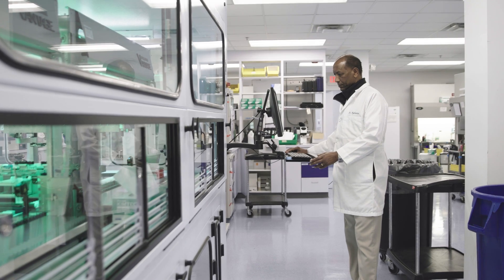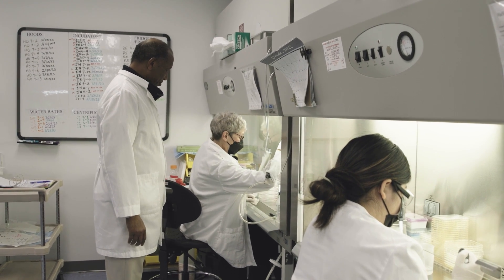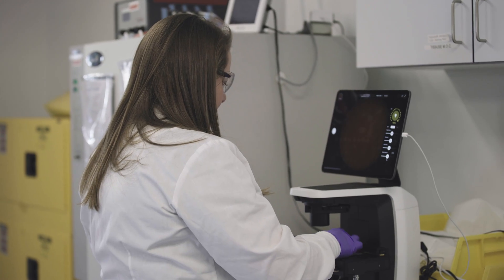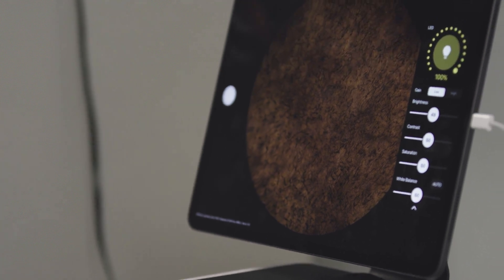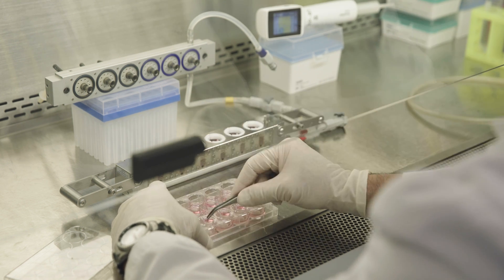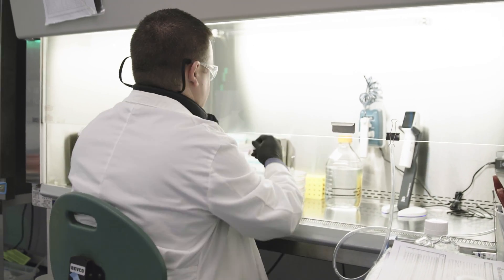MatTek - Innovation in vitro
MatTek is a dynamic life science company specializing in lab-grown human tissues. These physiologically advanced tissues empower companies in the cosmetics, chemical, and pharmaceutical industries to achieve their goals of non-animal testing while lowering preclinical costs and obtaining human-relevant results. With locations in the US and Europe, MatTek’s skin, eye, oral, respiratory, vaginal, and intestinal tissues are the most accessible in vitro testing technology of its kind available.

MatTek’s tissues have multiple regulatory validations and acceptances from organizations like the OECD and EPA, and with 41 countries and 13 US states banning cosmetics animal testing, and the recent passage of the FDA Modernization Act, scientists are leading the movement towards recognizing and accepting more human-relevant methods for toxicity testing. MatTek is passionate about its technology and the difference it’s making right now and is looking toward a greater impact on the future of human health.